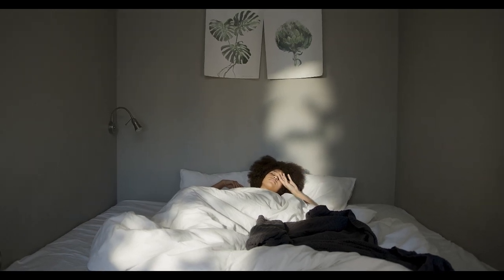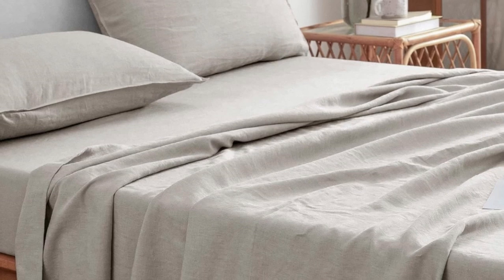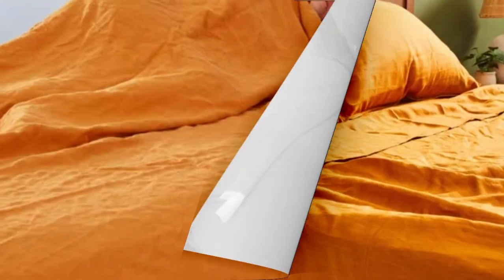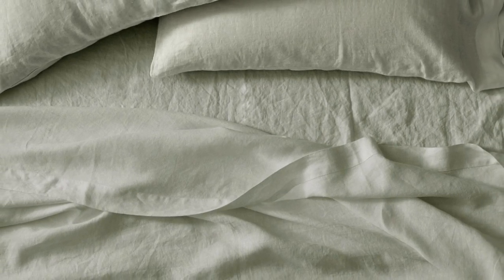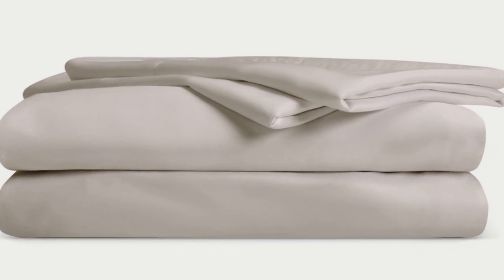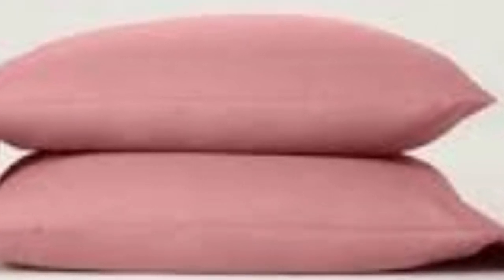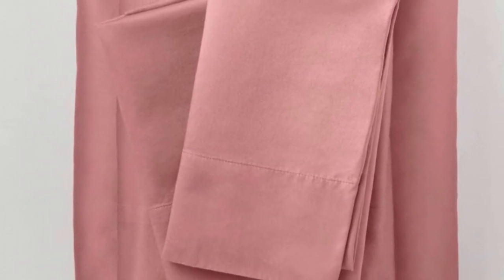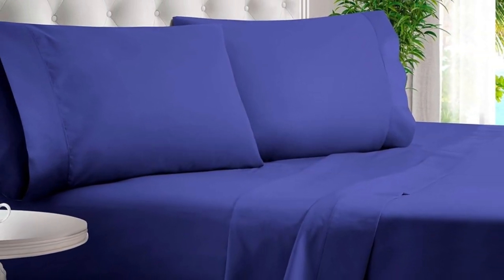Top 5 Best Sheets for Hot Sleepers Reviews of 2024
In this video we will show Top 5 Best Sheets for Hot Sleepers Reviews, Everly Hemp Sheet Set, West Elm European Flax Linen Sheet Set, Cozy Earth Bomboo Sheet Set, Casaluna Washed Supima Percale Sheet Set, BAMPURE Viscose Derived from Bamboo Sheets

 👉 Best 5 Sheets for Hot Sleepers Lists:

1) Everly Hemp Sheet Set

2) West Elm European Flax Linen Sheet Set

3) Cozy Earth Bamboo Sheet Set

4) Casaluna Washed Supima Percale Sheet Set

5) BAMPURE Viscose Derived from Bamboo Sheets

In this video we'll be comparing the Top 5 Best Sheets for Hot Sleepers that are designed for different kinds of users. We will take into account performance features and price so you can decide which is best for you. All the products on our list were selected based on their own inherent strengths and features.

We'll be comparing the Everly Hemp Sheet Set, West Elm European Flax Linen Sheet Set, Cozy Earth Bomboo Sheet Set, Casaluna Washed Supima Percale Sheet Set, BAMPURE Viscose Derived from Bamboo Sheets; which are all great options if you're in the market for a best Sheets.

0:00 - Intro
0:27 - Everly Hemp Sheet Set
2:26 - West Elm European Flax Linen Sheet Set
3:39 - Cozy Earth Bomboo Sheet Set
5:15 - Casaluna Washed Supima Percale Sheet Set
7:39 - BAMPURE Viscose Derived from Bamboo Sheets

Program.